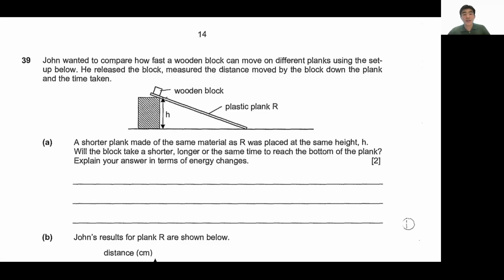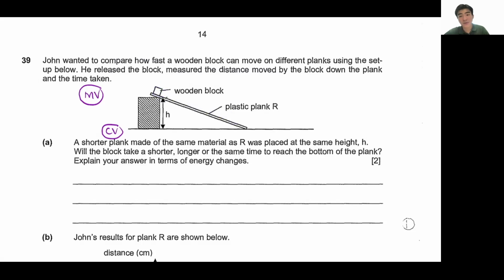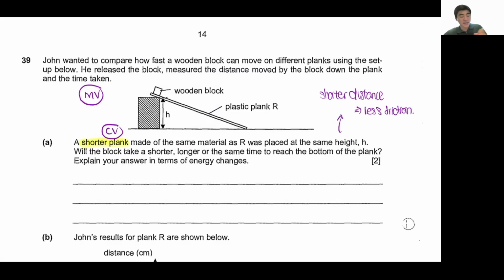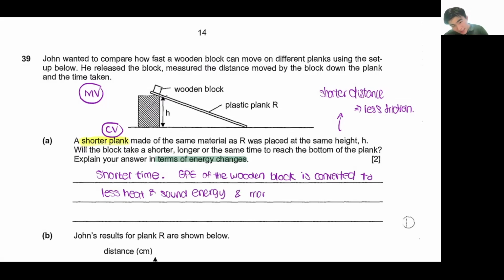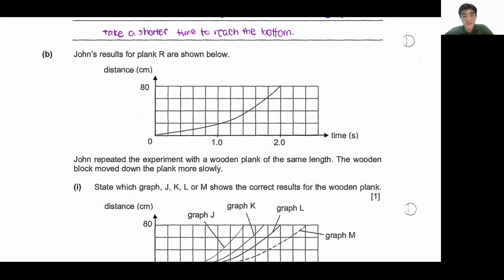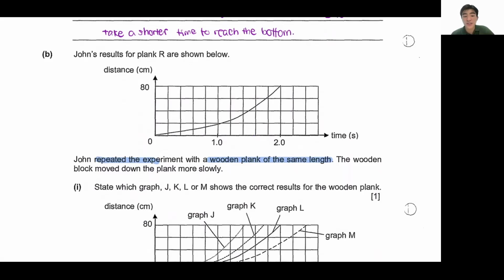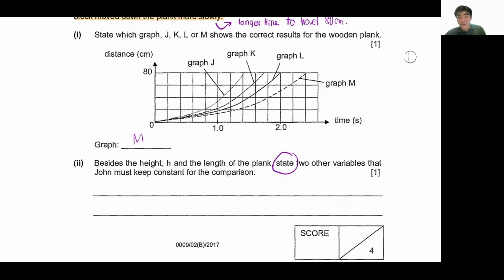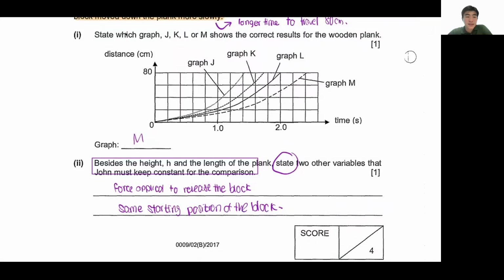🚀 PSLE Science | Energy Conversions | OEQ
Always confused in energy conversions questions? In this video, Teacher Brandon covers a commonly tested PSLE Energy Conversions OEQ question.

EXPERIENCE THE EDGEWISE DIFFERENCE with a complimentary trial class for Primary Science.
Call us or drop us a text @ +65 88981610.